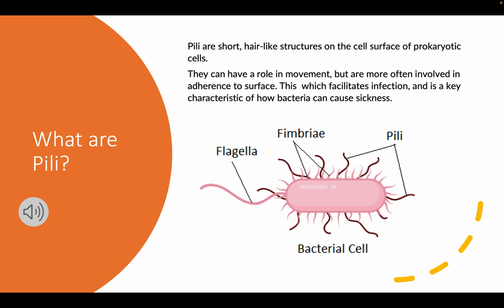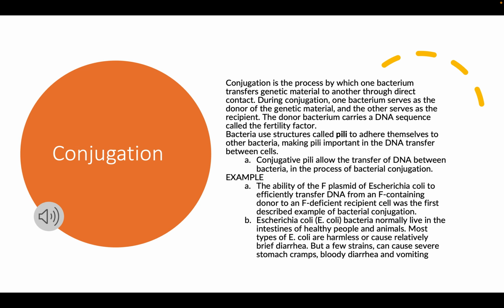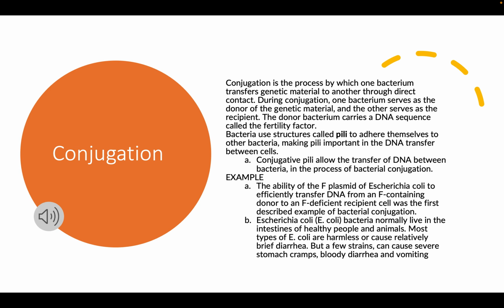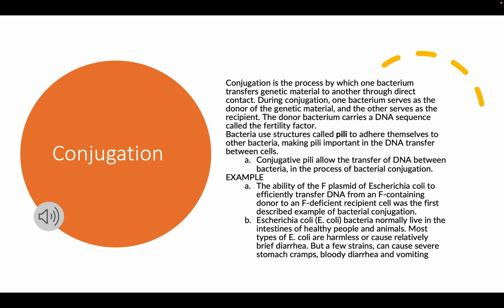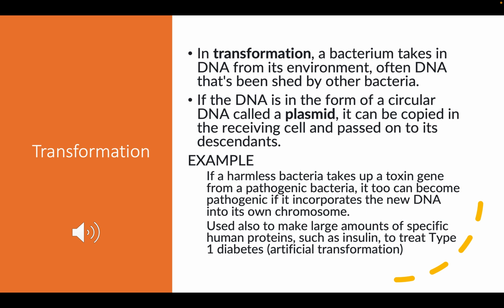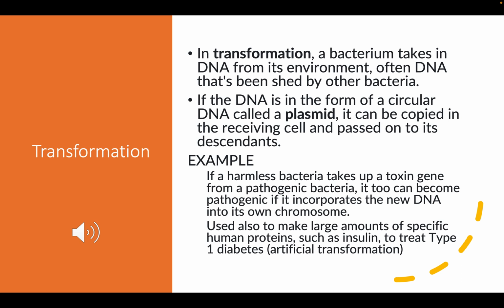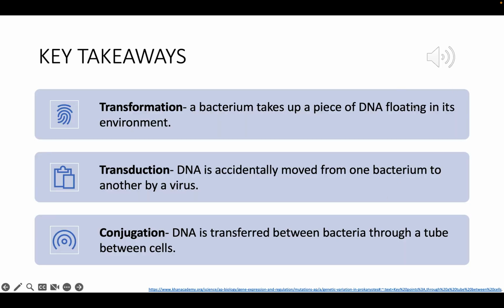Pili- Conjugation vs Transduction vs Transformation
by Anneliese LeRoy and Emma Carlisle